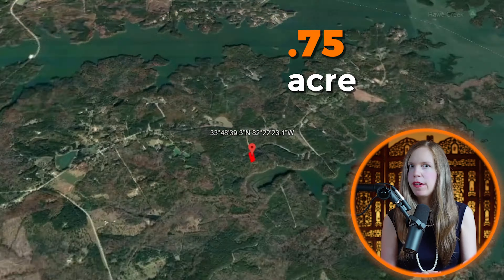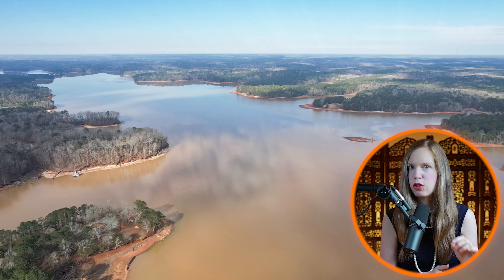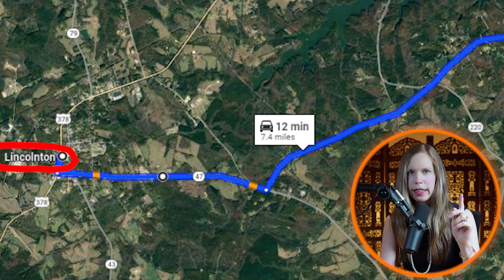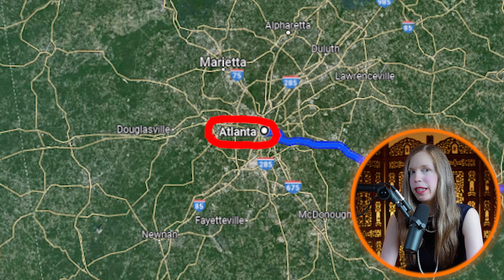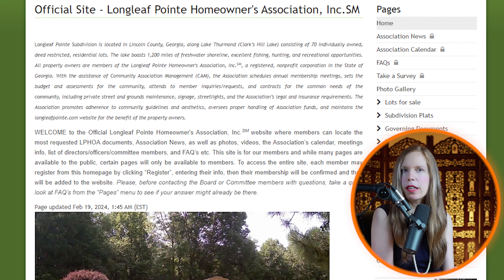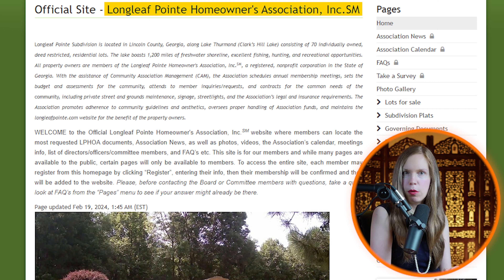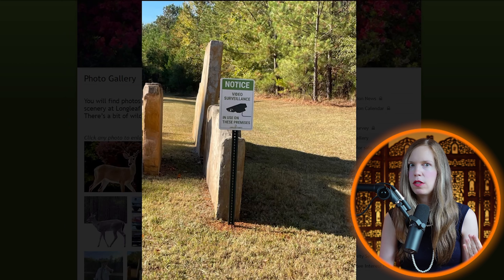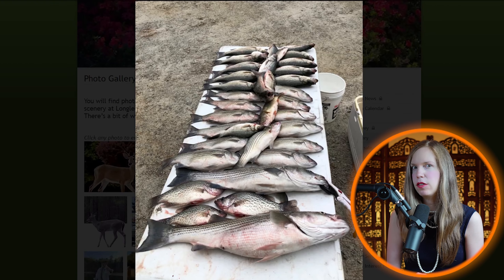Land for Sale: 0.75 Acres in GA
This property has sold.

CASH DISCOUNT PRICE: $23,000

This property is listed with Southern Classic Realty.